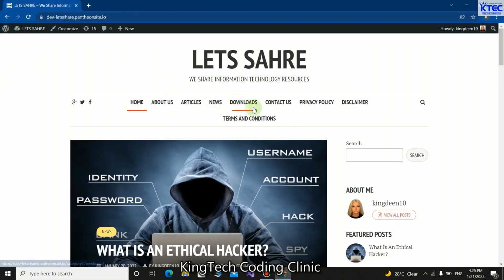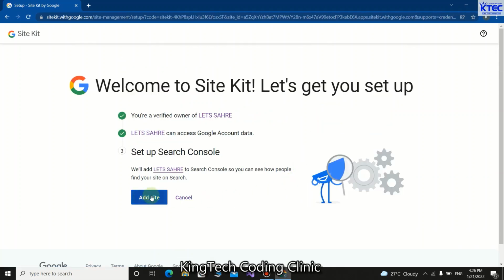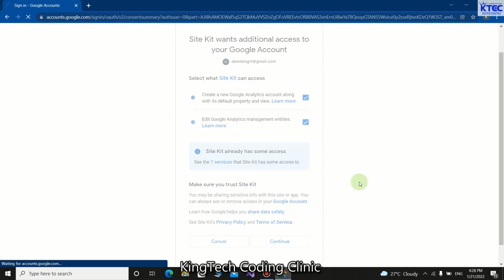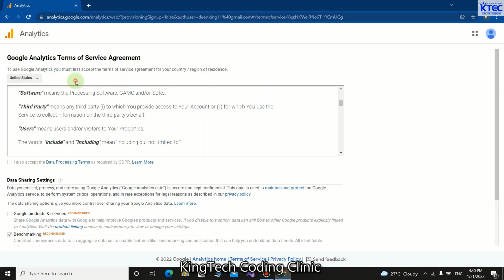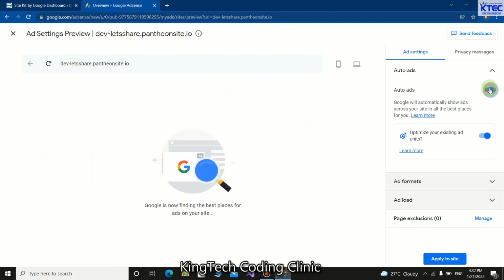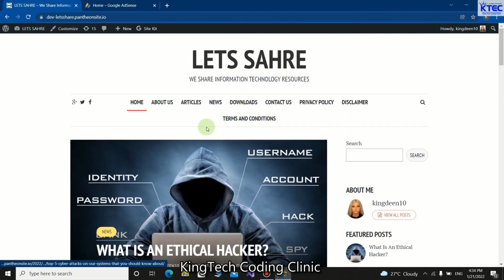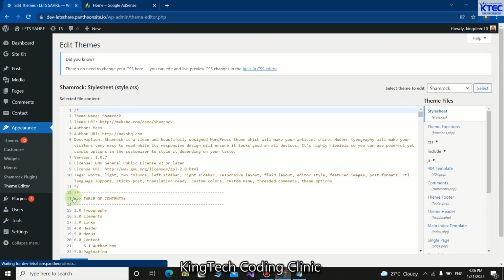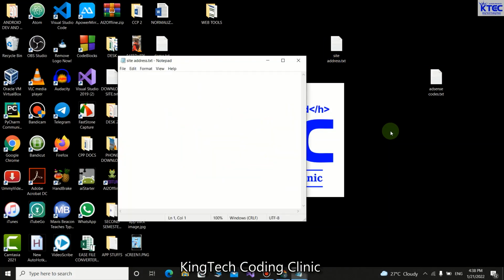How To Get Your WordPress Blog Approved With Google AdSense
In this tutorials, i will teach you how to create a complete wordpress blog
website with free domain and free hosting.

I will also teach you the following:

1. How to get a unique blog post base on your niche using AI which will
 is free from copyright

2. How to get free non copyright images for your blog

3. How to share files and document on your blog

4. How to monitize your blog with google adsense

5. How to convert your blog into an android app.

Watch the tutorials till the end.

The link to the site to get your free domain and hosting

The link to download free non copyright images

Use the search bar on the site to search for your choice of image.

You can also checkout other tutorials.

How to create a school management system lessons.